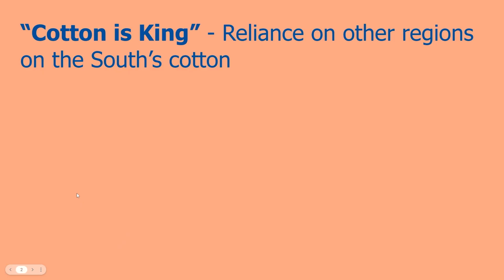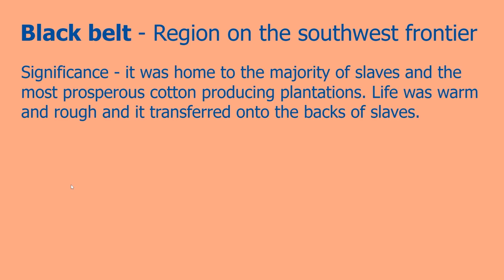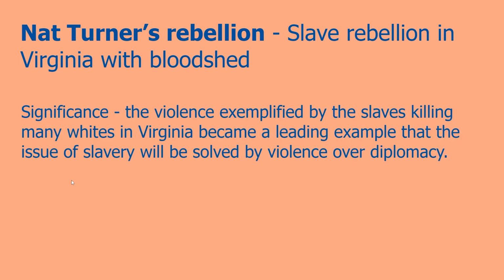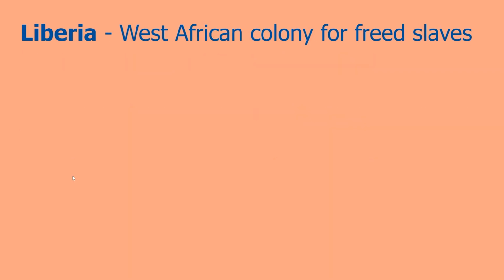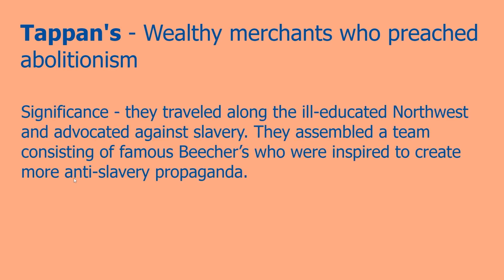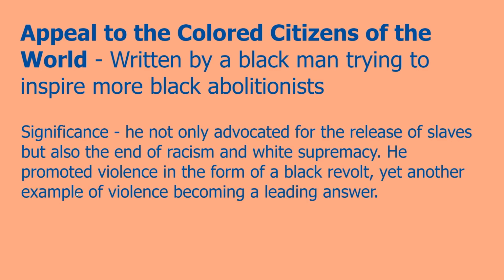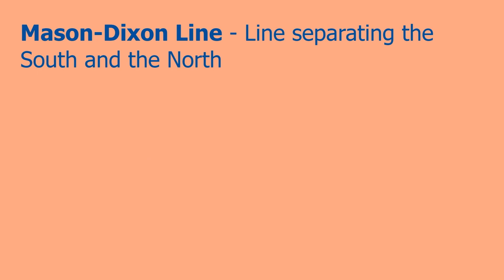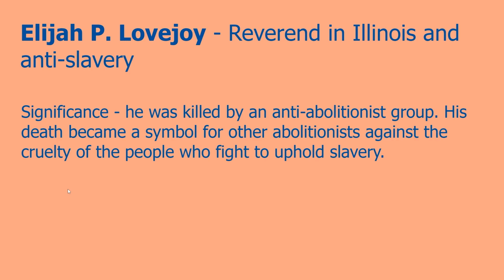APUSH Chapter 16 Key Terms + Notes (American Pageant)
All my notes are mine, they come from my work as an APUSH student who got a 5. From a student, I believe what I post will help you succeed in your class.

-Clark History